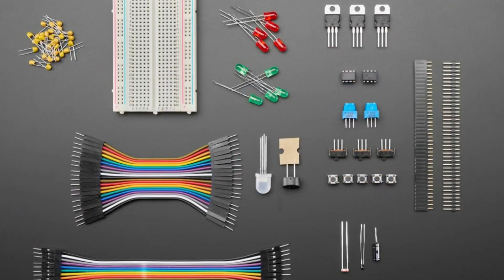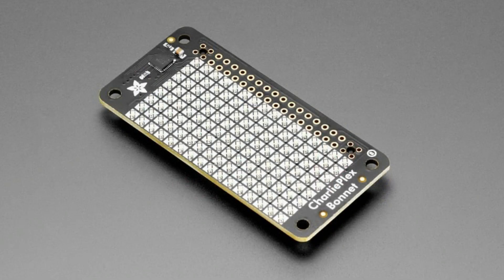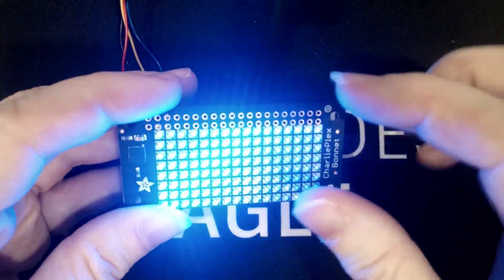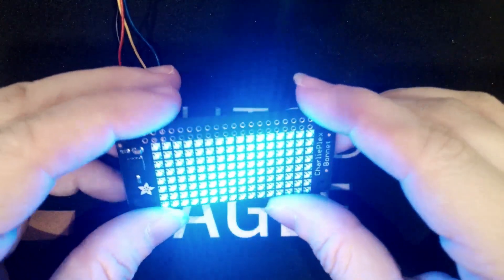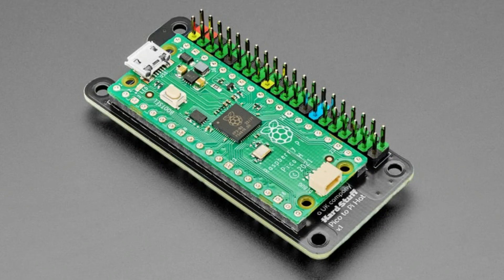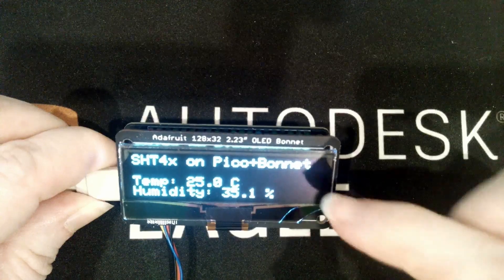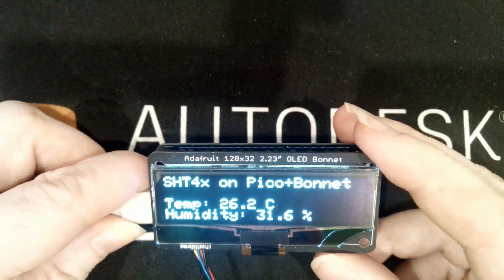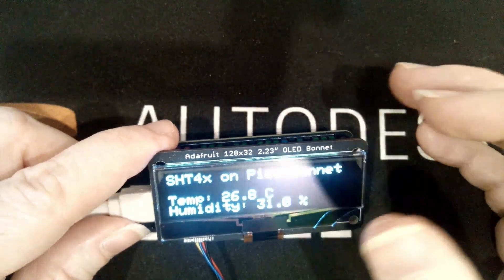NewProducts 4/16/25 Feat. Adafruit USB Type C CC Resistor Fixer!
Adafruit CharliePlex LED Matrix Bonnet - 8x16 Red LEDs (1:09)

Silicone Cover Stranded-Core Ribbon Cable - 10 Wires - 26 AWG - 1

Silicone Cover Stranded-Core Ribbon Cable - 10 Wires - 24 AWG - 1

Silicone Cover Stranded-Core Ribbon Cable - 10 Wires - 22 AWG - 1

Silicone Cover Stranded-Core Ribbon Cable - 10 Wires - 20 AWG - 1

Adafruit USB Type C CC Resistor Fixer (5:50)